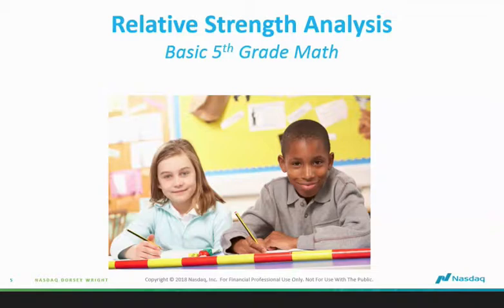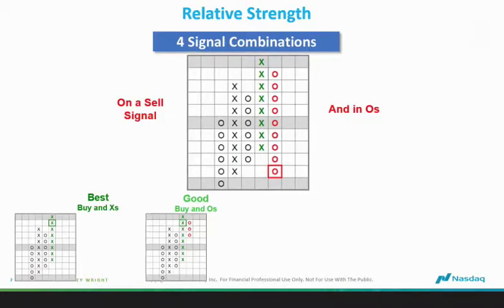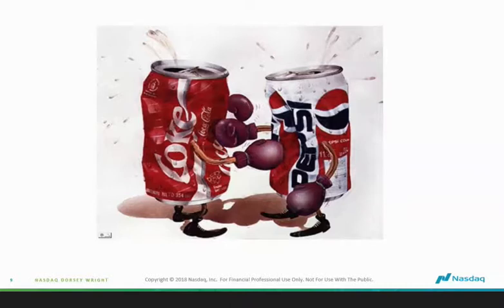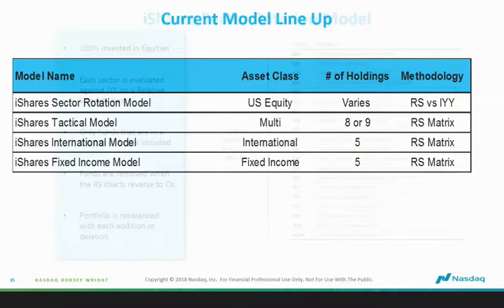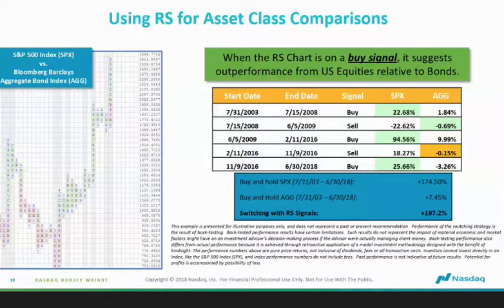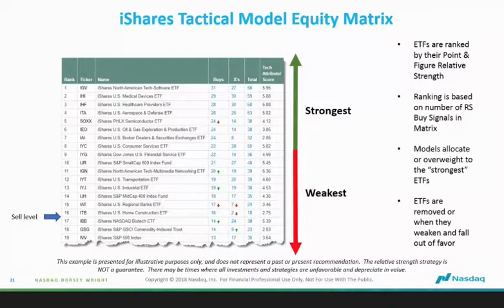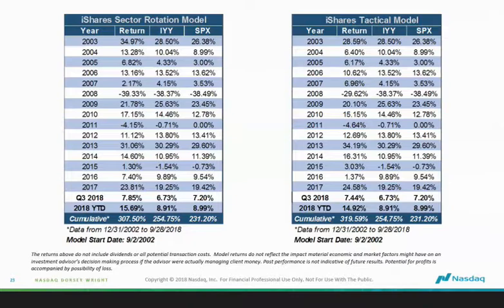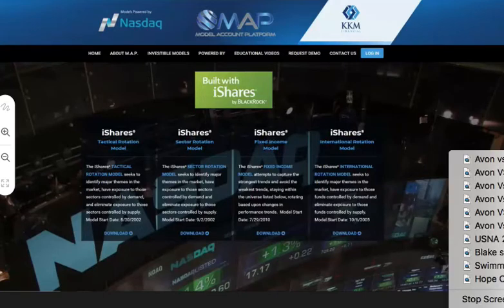Tommy D webinar